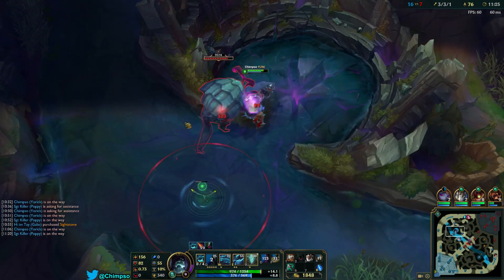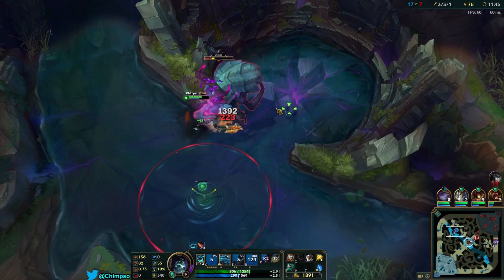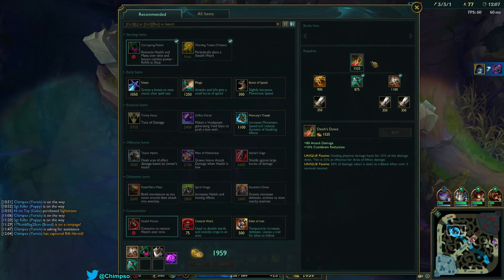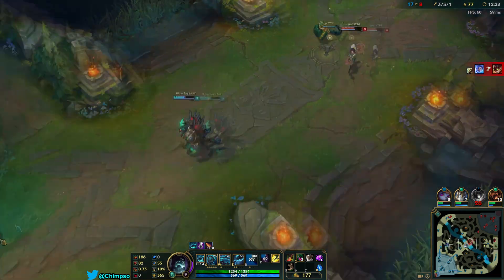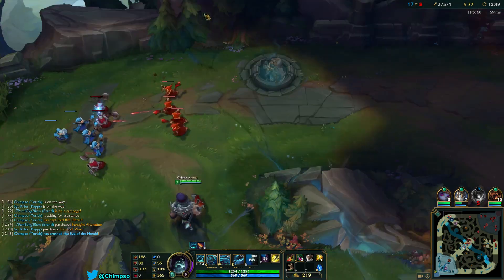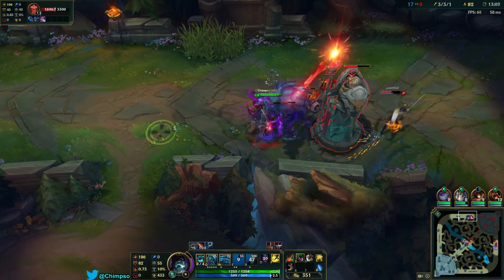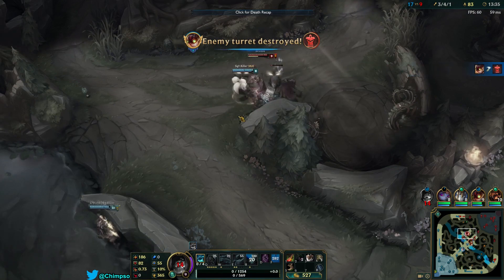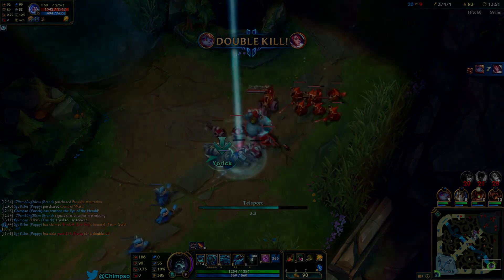RIft Herald PSA - You can easily 1v1 the Herald now